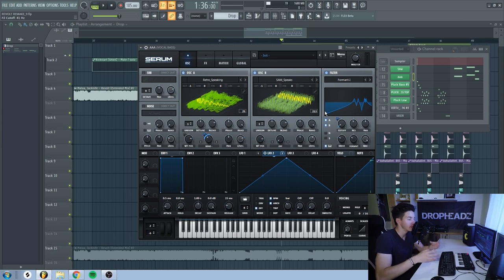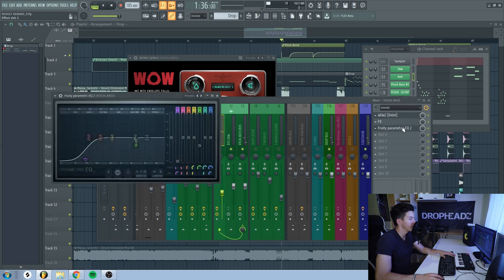MALAA - REVOLT FT. JACKNIFE - SERUM REMAKE - FL STUDIO [Free FLP + Presets]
In this tutorial, I will show you how I recreated the sounds from the recent banger by Malaa and Jacknife ''Revolt''. I go over the main sound design in the drop and as always all of the serum presets used in this video and the FLP is available for FREE to my  Dropheadz CREW!

BECOME PART OF THE DROPHEADZ CREW and get exclusive content like presets from my videos, FLPs, early access to my tracks and more, ALL ABSOLUTELY FREE!